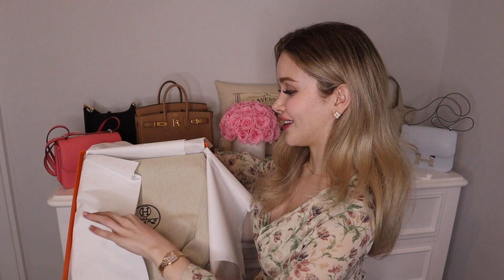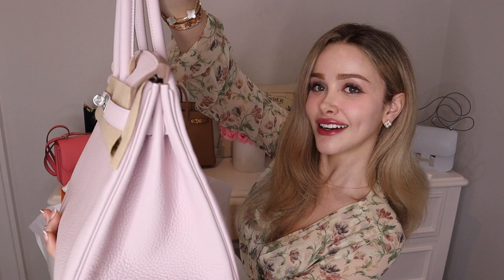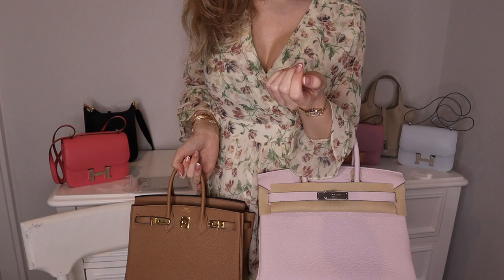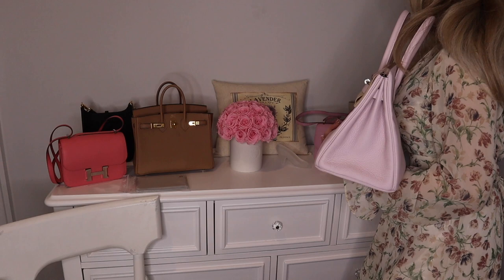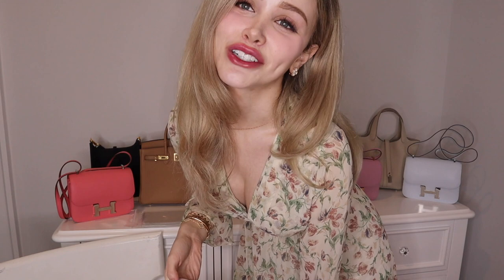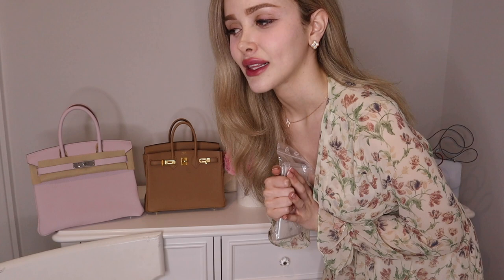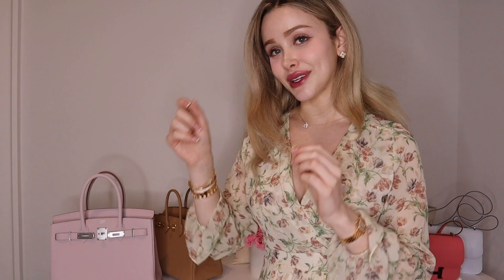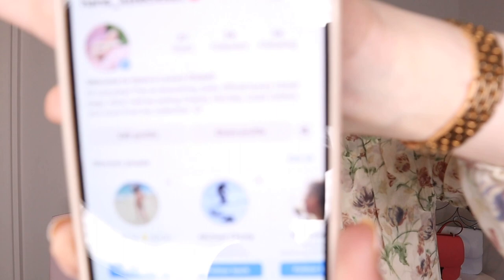HERMES QUOTA BAG UNBOXING! 🤩💕 First Quota Bag In My Local Boutique!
Hi beautiful people! Who's excited to see me unbox my first quota bag I scored locally here in the States? I've been waiting for this moment for so long and I'm thrilled to be able to share it with you guys! Do you guys like my bag collection so far? What piece are you hoping to get in your collection?

Hermes:
Birkin
Size: 30
Color: Mauve Pale
Hardware: Palladium
Stitching: Retourne
Leather: Clemence

🎥 Filming Equipment 🎬
Ring Light
Microphone for Singing

If you are still here and reading this, write barbie doll in the comments, it will be our little secret !